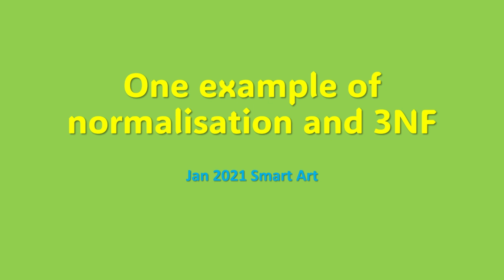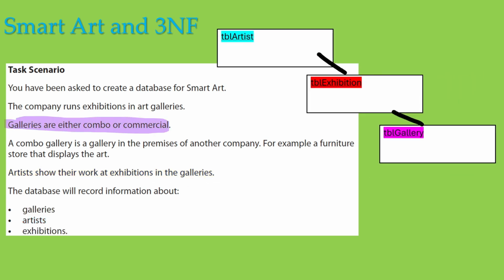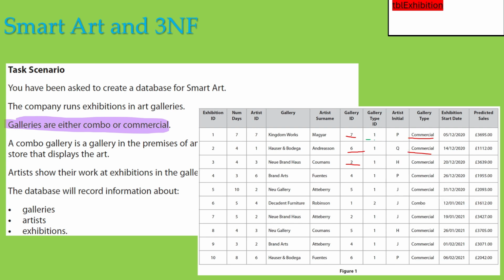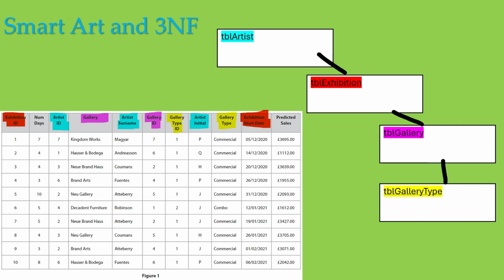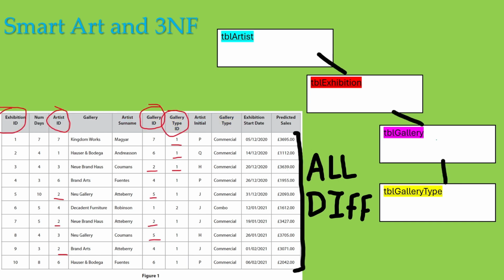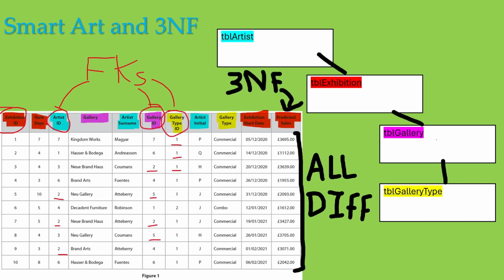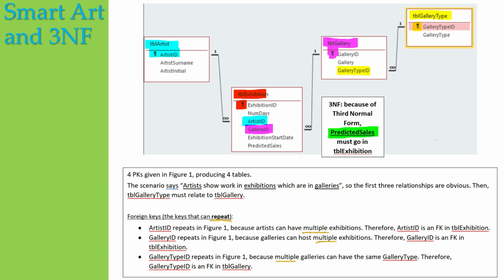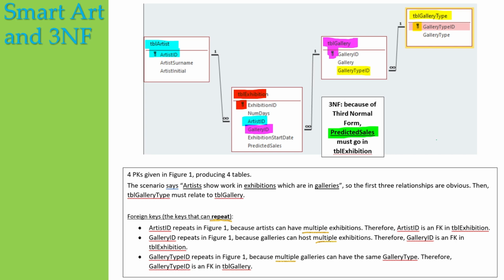Normalisation Smart Art 3NF